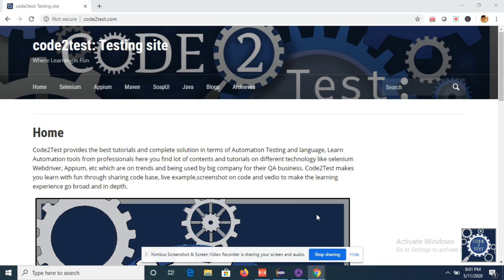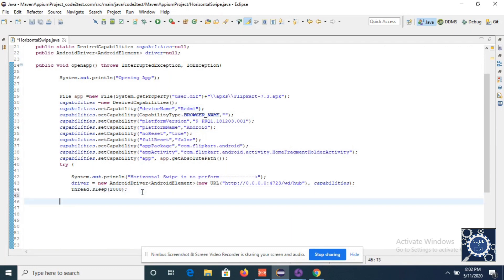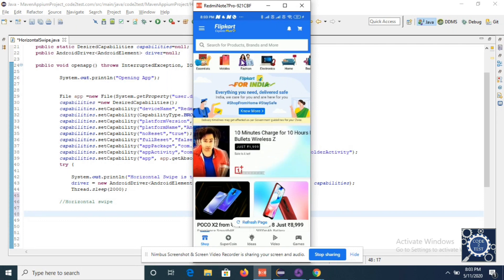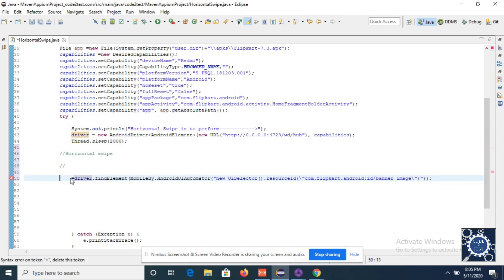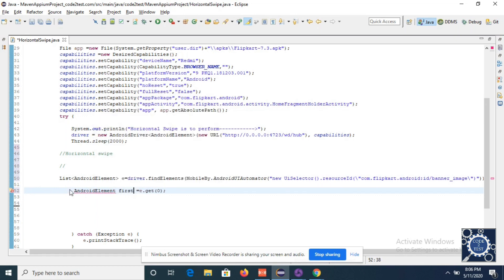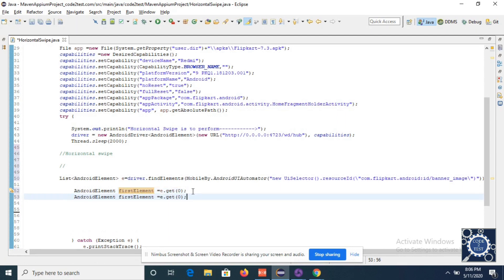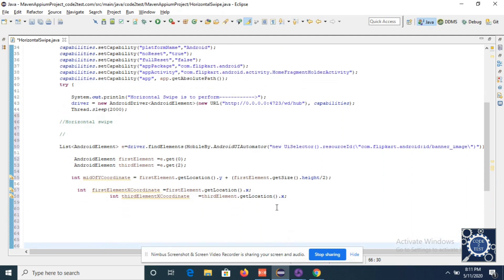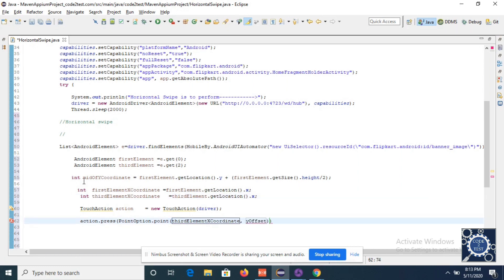How to Perform Horizontal Swipe/Scroll in Appium | Touch Action| Android device